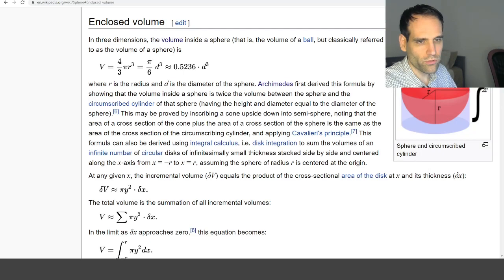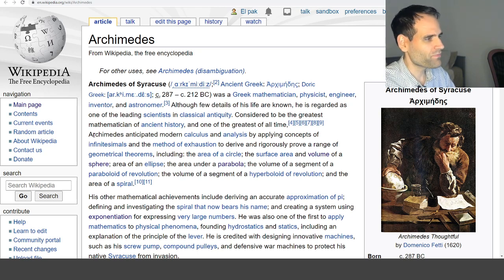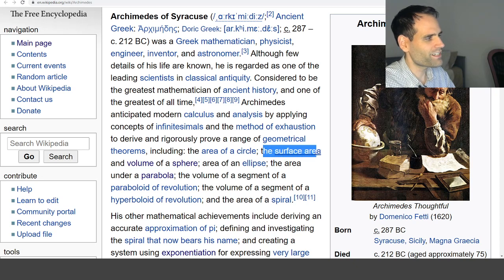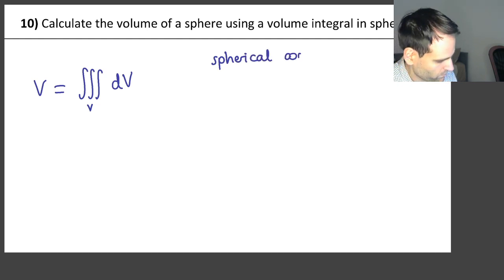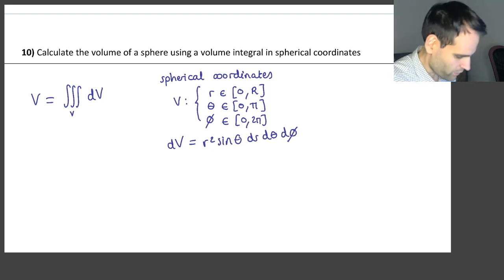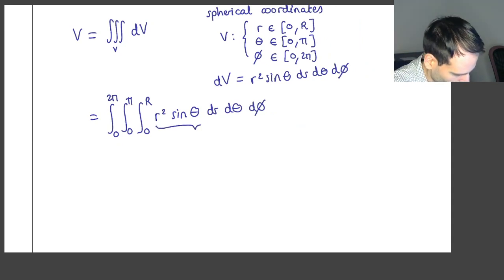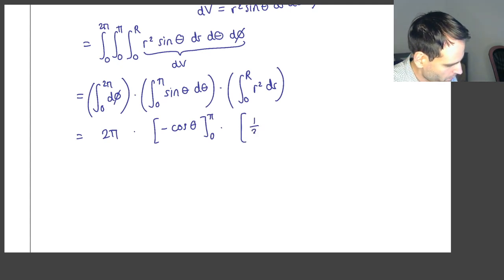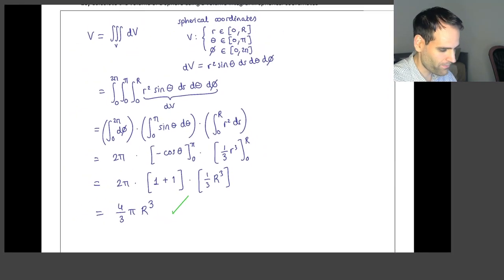4.1 Multiple Integration - #29 The Volume of a Sphere: Problem (Archimedes Envies Us)